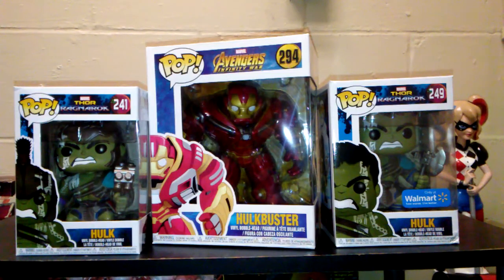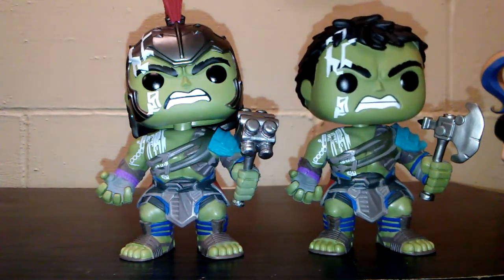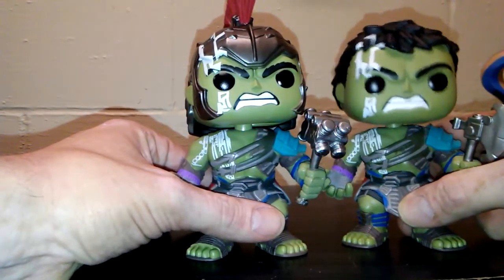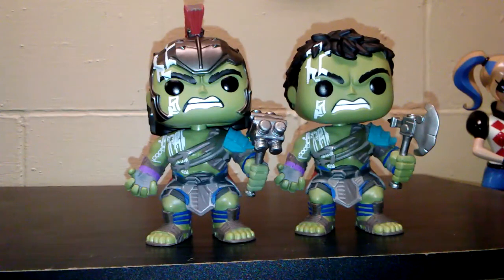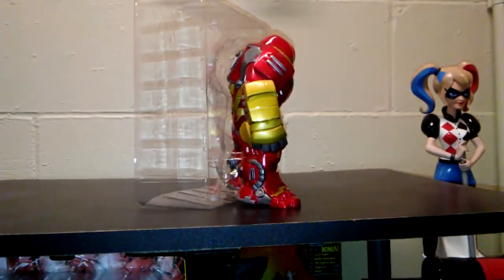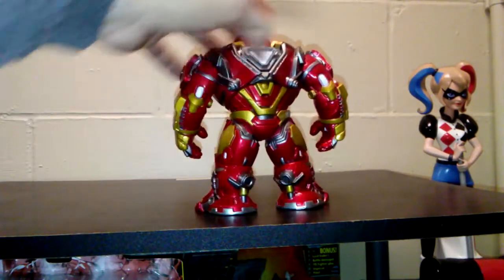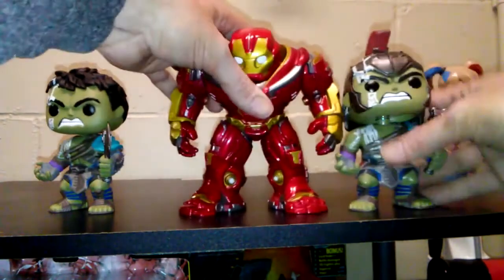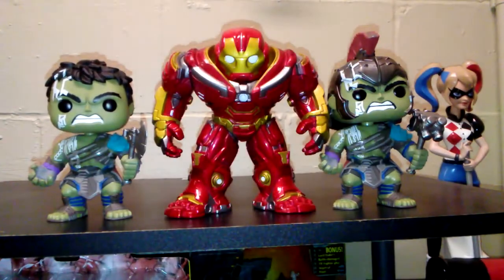Avengers Infinity War & Thor Ragnarok Funko Pops